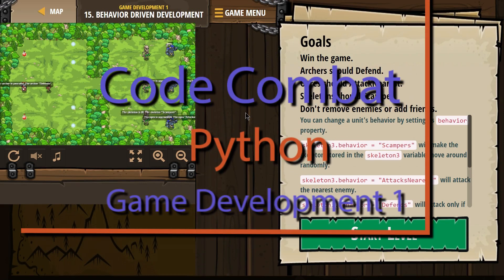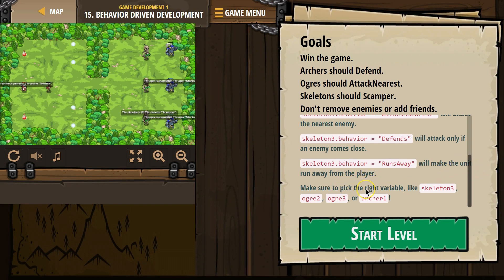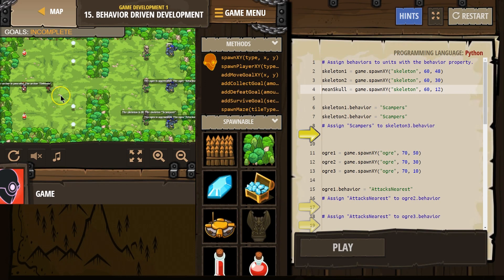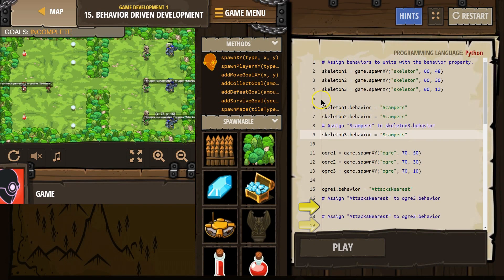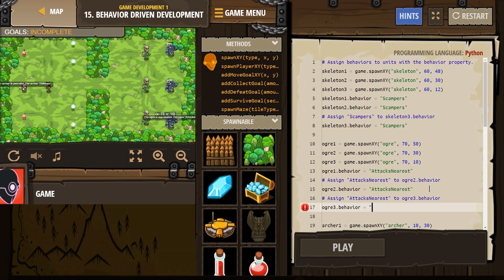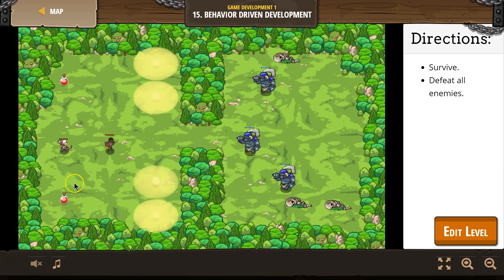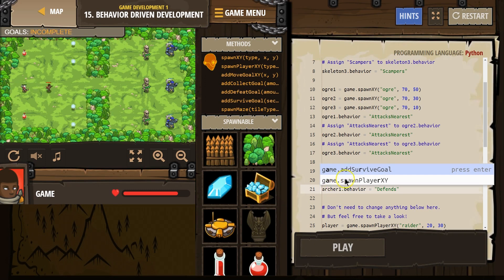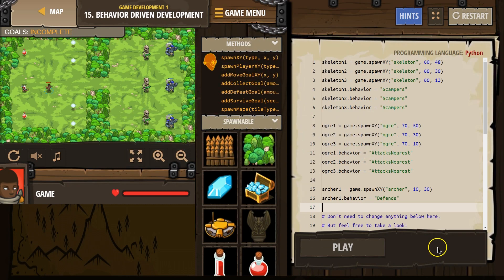CodeCombat Behavior Driven Development Level 15 Python Game Development Tutorial